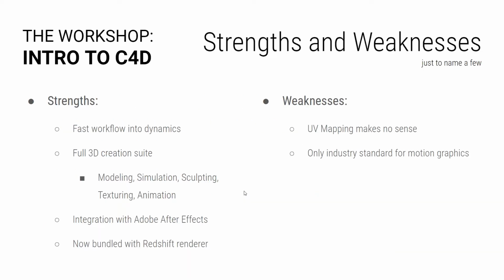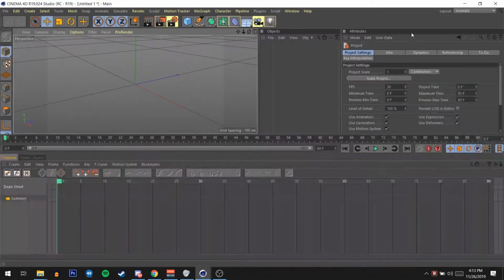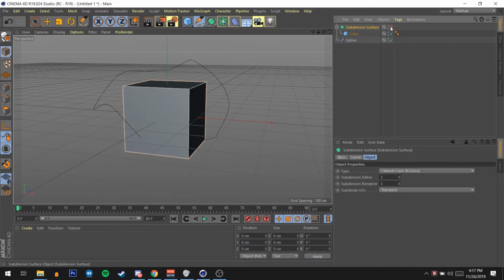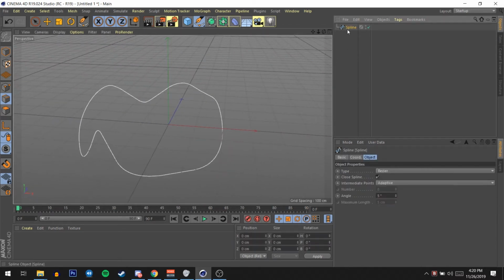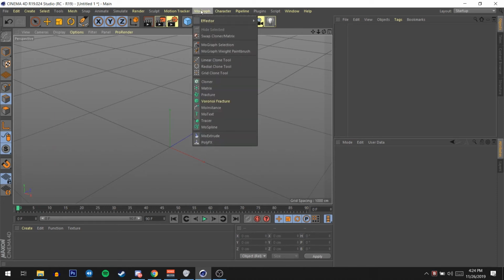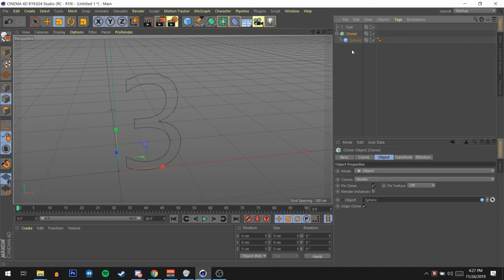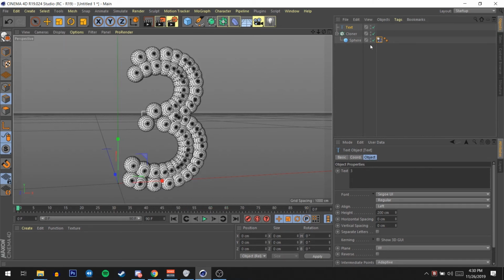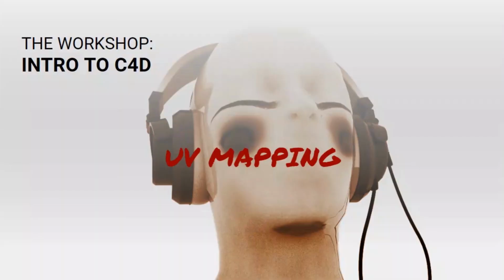The Workshop: Intro to Cinema 4D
Based on a live demonstration recorded on 11/26/2019.